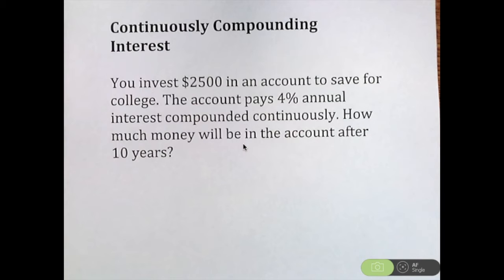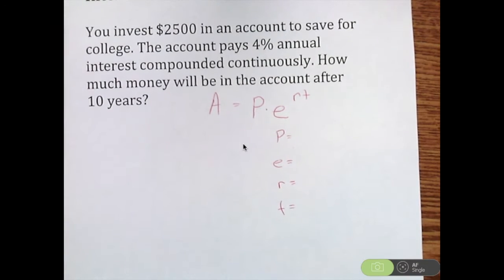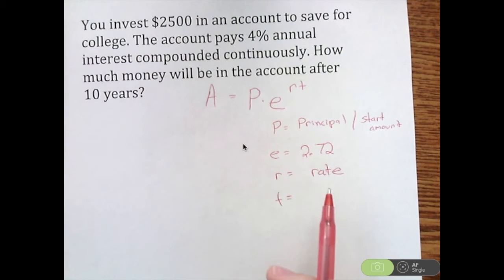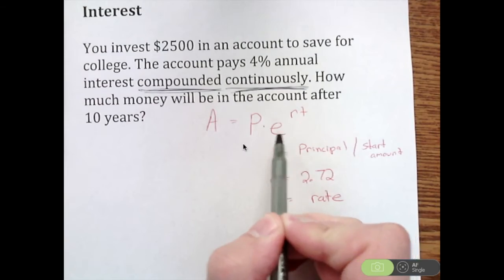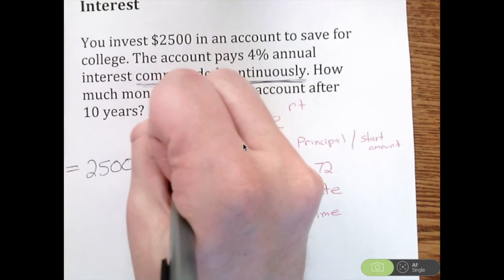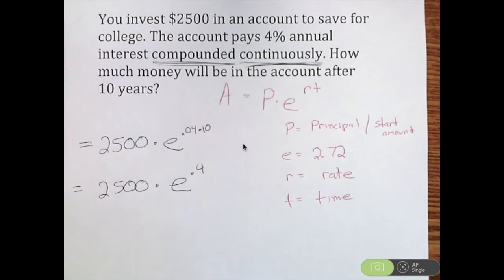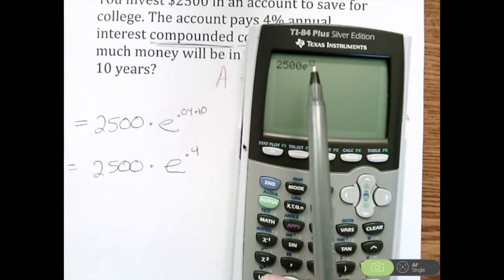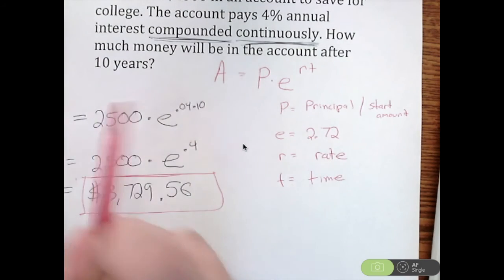Continuously Compounding Interest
This video will examine the formula for continuously compounded interest as well as an example.